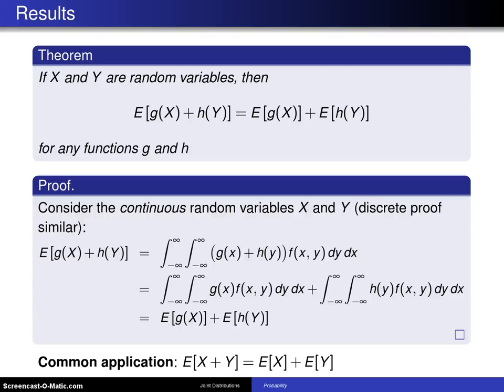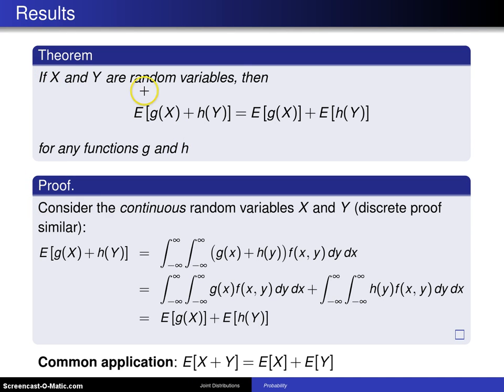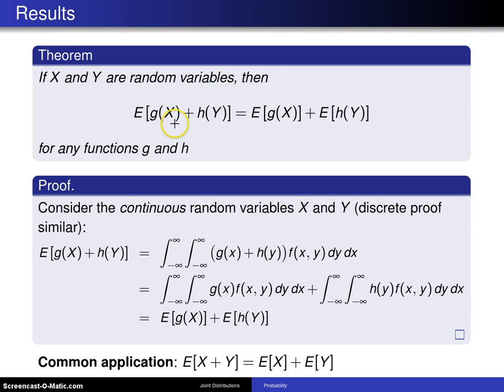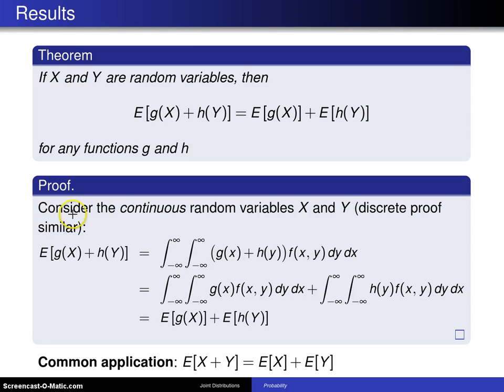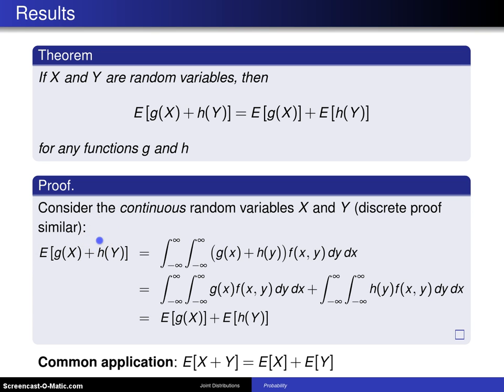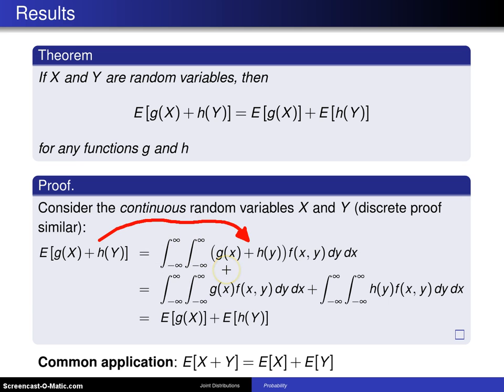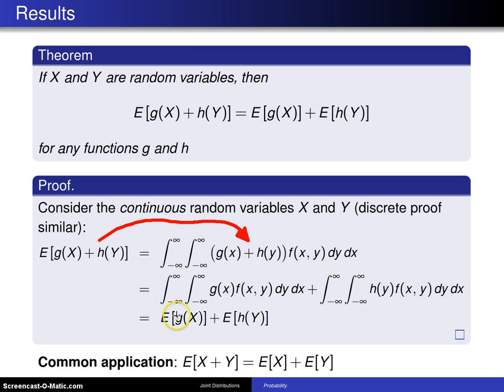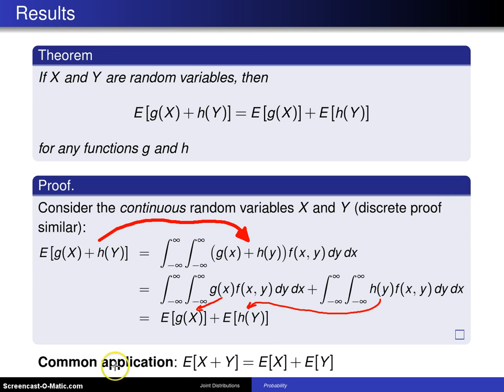Bivariate random variables expected value E[g(X) + h(Y)]